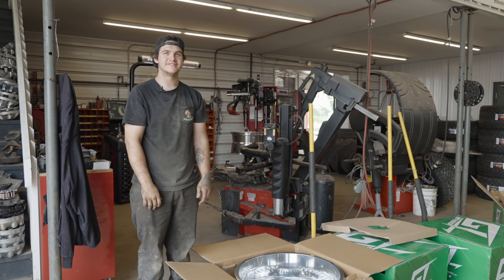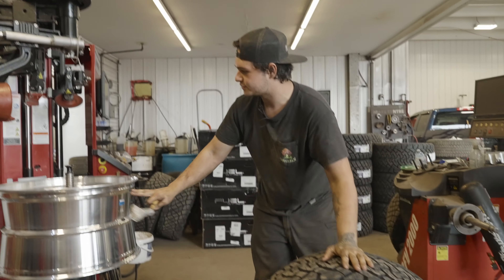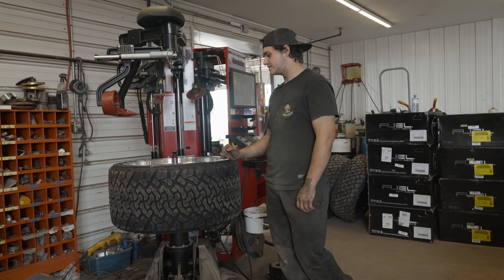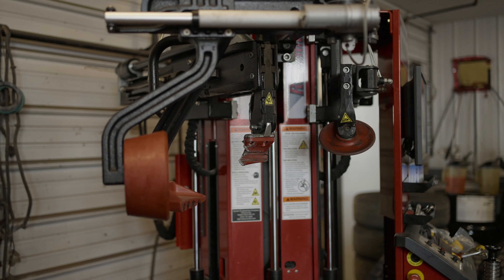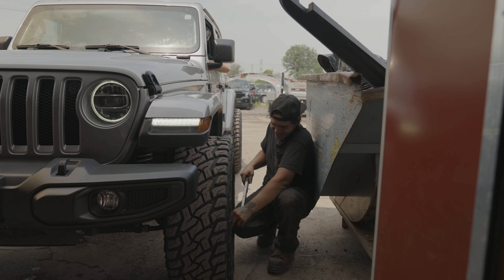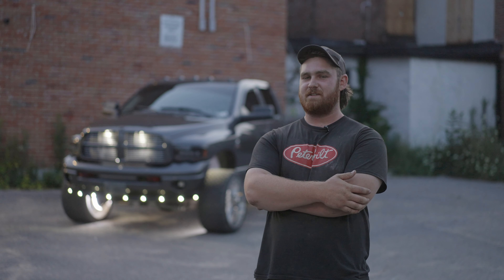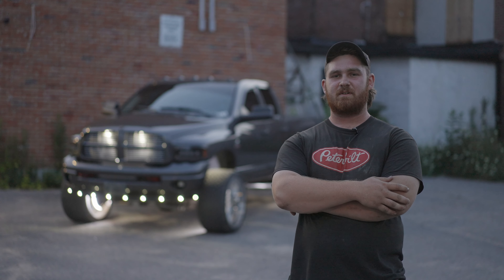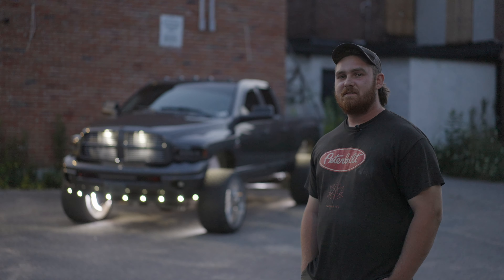Transforming a 2003 Cummins Diesel Truck | 24x14 GT Offroad Rim & Tire Installation!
Get ready for an adrenaline-pumping truck transformation! In this epic video, we take on the task of installing a set of massive 24x14 GT Offroad rims and tires on a beastly 2003 Cummins Turbo Diesel truck. The result is a jaw-dropping, wide, and aggressive diesel machine that's sure to turn heads!

Watch as we walk you through the step-by-step process of mounting these incredible GT Offroad rims with their impressive 14-inch width, providing unparalleled stability and a mean stance. The massive tires add both functionality and style to this already powerful diesel truck, making it capable of conquering any off-road terrain with ease. But we all know it will never see offroad lol

But that's not all! This straight-piped diesel truck means business.The rumble of the engine combined with the roar of the exhaust is enough to give any truck enthusiast goosebumps!

And if you think we're done there, think again! Caelem has taken the customization to another level by adding a stunning array of underglow lights, giving this diesel monster a mesmerizing and attention-grabbing appearance, day and night.

Whether you're a truck enthusiast, off-road lover, or just someone who appreciates automotive craftsmanship, this video has something for everyone. So buckle up and join us on this exciting journey as we elevate this 2003 Cummins Turbo Diesel truck into a true powerhouse on wheels!

We are your One Stop 4x4 Specialty Store  We are your Custom and Lifted Truck Specialists!